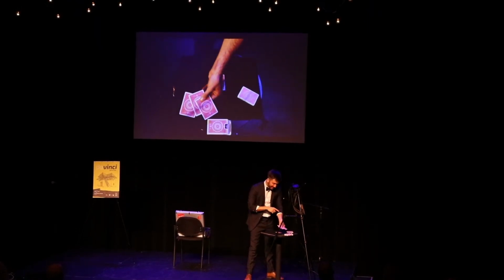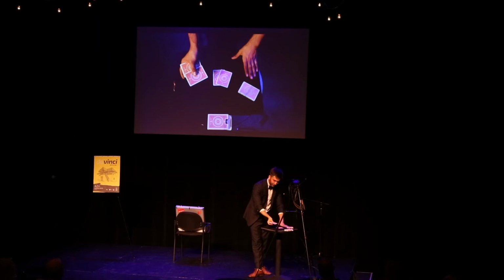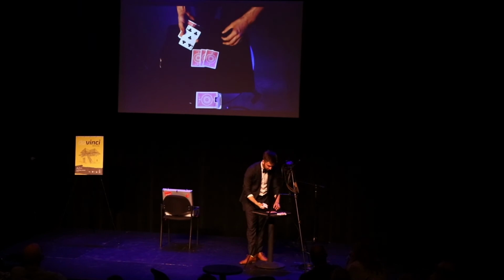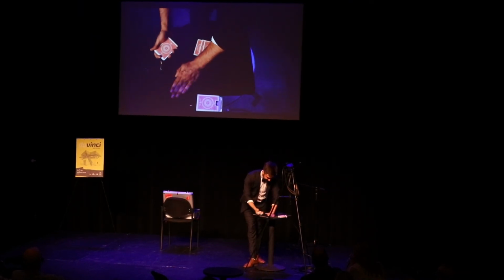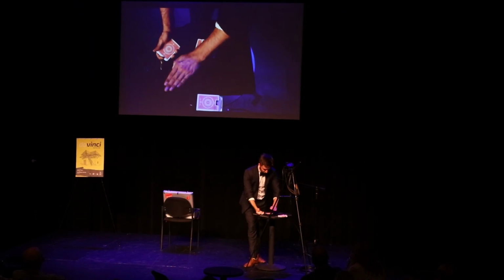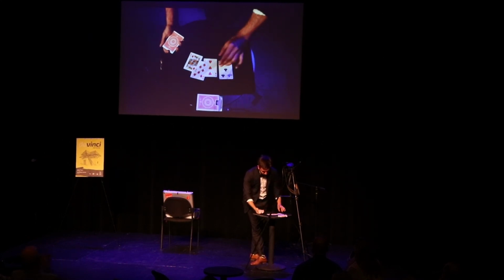The Invisible Palm Card Trick. Hayden | Magician (LIVE PERFORMANCE)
Charlotte NC Magician and Illusionist Hayden Childress performs his invisible palm card trick at Blumenthal Arts Stage Door Theater.

You've never seen a magician like Hayden!

Hayden Childress performs a highly interactive magic show that combines magic, comedy, and mentalism. He has been featured on TV networks such as FOX46 & WCNC and hosts shows in New York City, Uptown Charlotte, and nationwide.

Hayden also recently completed a TED talk on Interactive performance.

Buy tickets to upcoming shows at haydenismagic.com